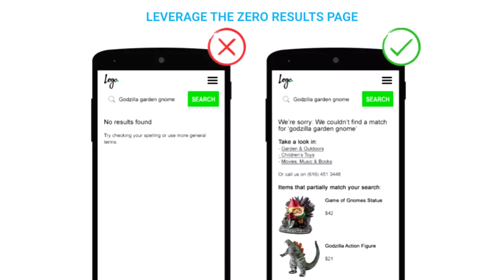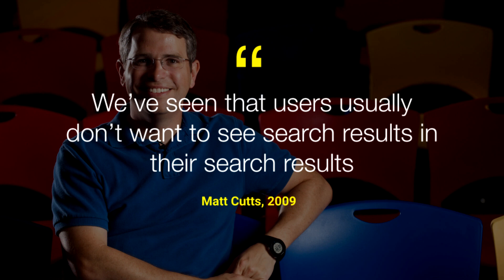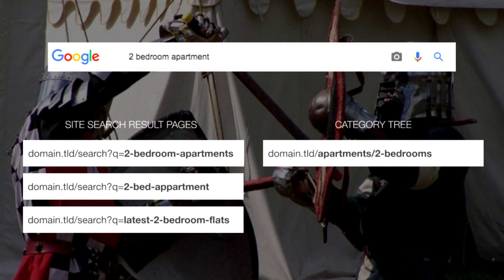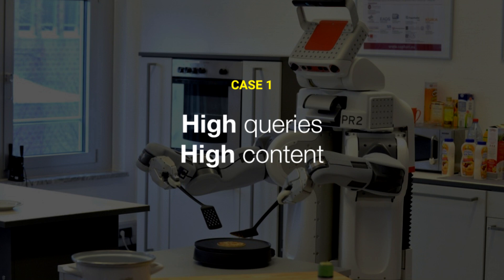Pro Tips On How to Leverage The Site Search by Jes Scholz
During the webinar, we've discussed such questions as:

1.  Keys to site search engagement
2.  How to action site search data
3. Use site search to drive organic sessions

The list of articles which can be useful for you:

How to determine the procedure of the search engine optimization of a
How to improve website ranking in the search and increase traffic: 5 stages of search engine optimization